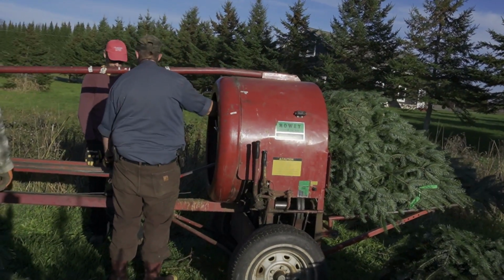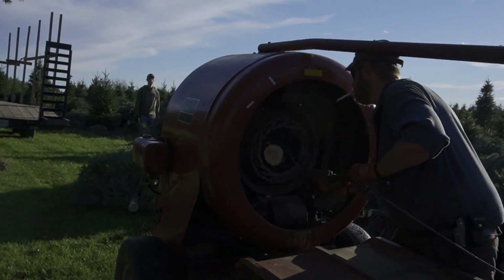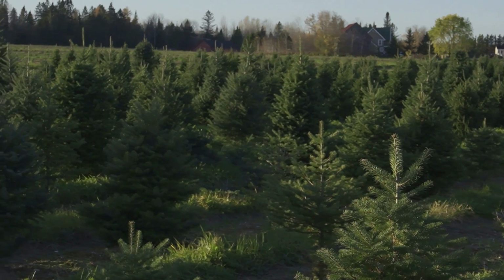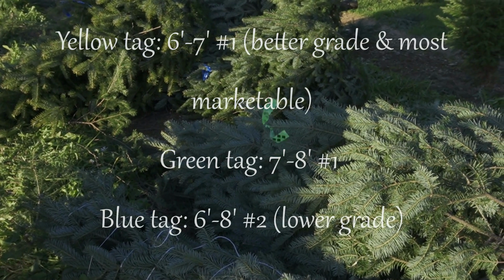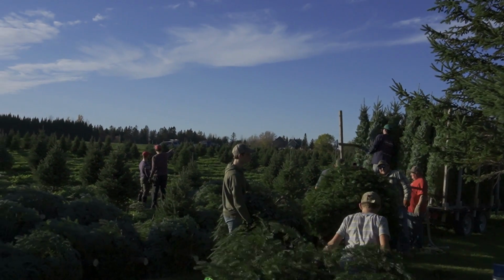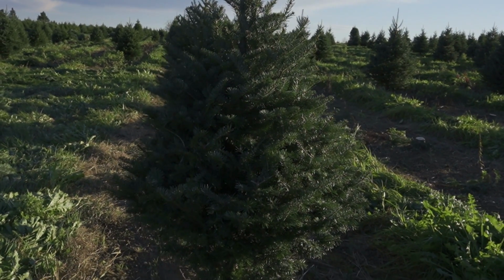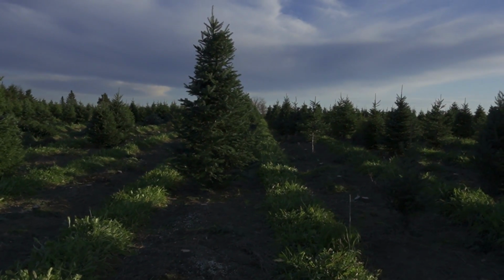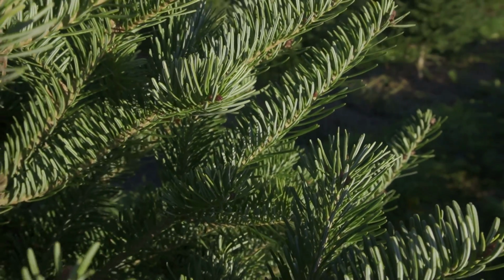Christmas Time's a Coming! ~ A Christmas Tree Farm in Maine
Christmas times a coming!! Join me as I visit our nephew's Christmas tree farm here in Northern Maine.

Julie Keeper of my Home
Blaine, Maine 04734

Filming Equipment:
Camera/lens ~ Sony Alpha ZV-E10